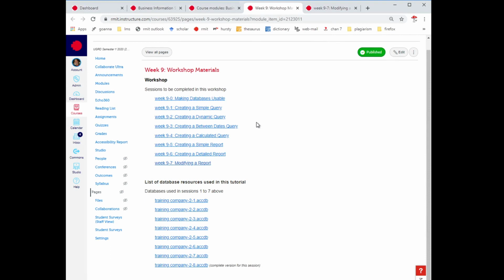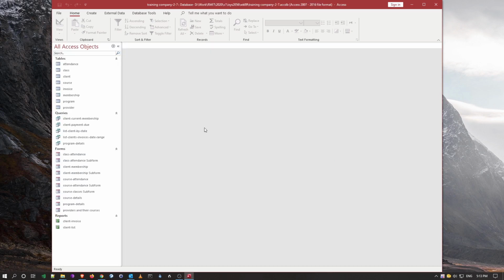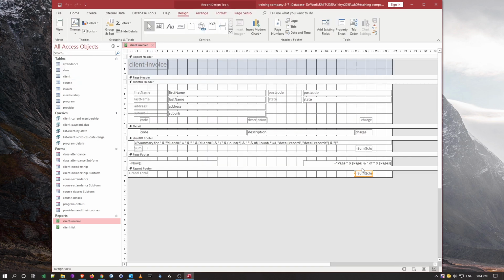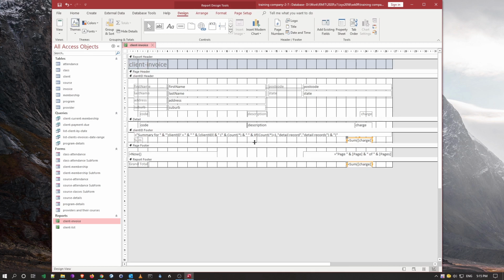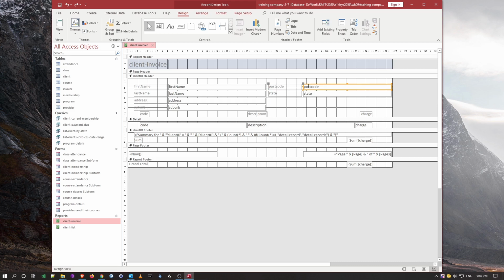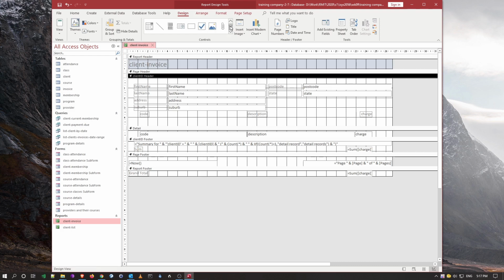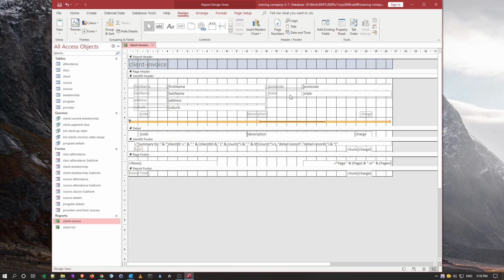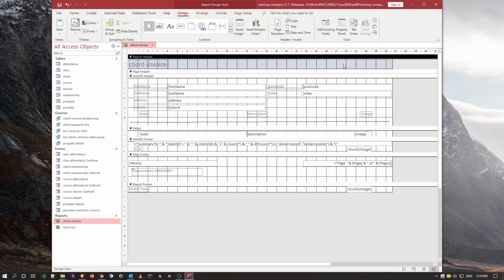mdl9 07 modify a report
Modifying a Report